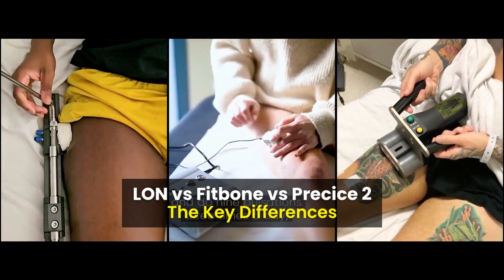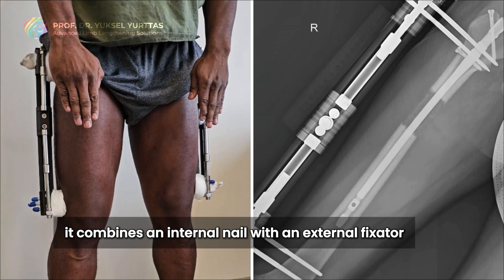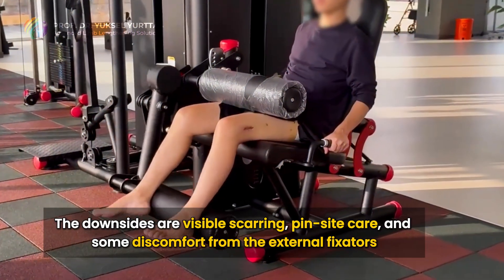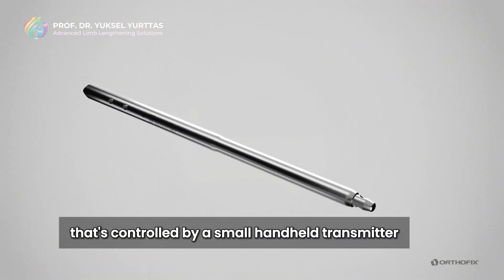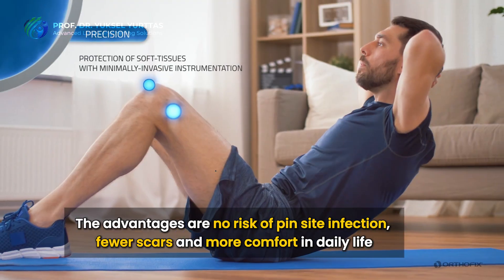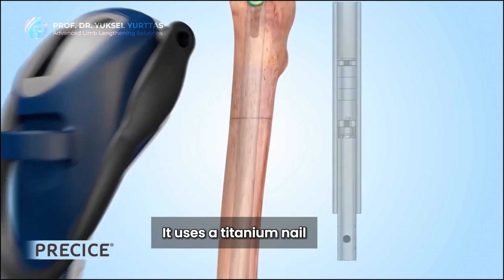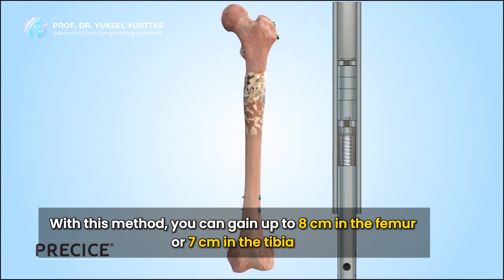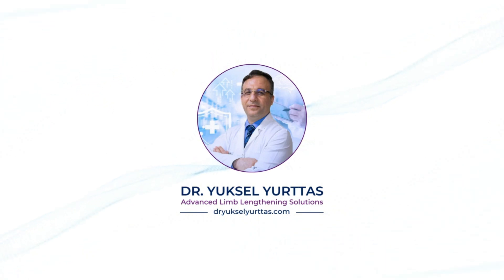Limb Lengthening Methods Compared | LON vs Fitbone vs Precice 2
Limb lengthening surgery has advanced in amazing ways. Today, patients can choose between several limb lengthening methods depending on their goals, budget, and lifestyle. In this video, we compare the three most popular techniques: LON, Fitbone, and Precice 2.

- The LON method is considered the most cost-effective. It combines an internal nail with an external fixator during the lengthening phase. Because it is weight-bearing, patients can usually begin walking with support within the first week after surgery. LON allows gains of up to 10 cm in the femur or 7 cm in the tibia. The trade-offs are visible scarring, daily pin-site care, and some discomfort from the external fixator.

- Fitbone, developed in Germany, is a fully internal limb lengthening system. It uses a stainless steel motorized nail that is controlled by a small external transmitter. Patients can stand and walk with support soon after surgery and perform their own daily lengthening at home. Fitbone typically allows 7 to 8 cm of new height in the femur and 6 to 7 cm in the tibia. The advantages include no pin-site infections, fewer scars, and greater comfort, although the cost is higher compared to LON.

- Precice 2, developed in the United States, is also fully internal. It uses a titanium nail activated by an external remote controller. The main benefits are very small scars, high precision, and reduced infection risk. However, because the nail is not weight-bearing, patients often need a wheelchair during the distraction phase. With Precice 2, most patients achieve up to 8 cm in the femur or 6 to 7 cm in the tibia. The downsides are limited mobility during treatment and higher cost.

Each method has its own strengths. LON is affordable and weight-bearing, Fitbone offers a balance of safety and mobility with fully internal technology, and Precice 2 provides excellent aesthetics and comfort at a higher price point.

If you are considering leg lengthening surgery, the best choice will depend on your height goals, budget, and lifestyle.

00:00:00 Intro - Limb Lengthening Methods
00:00:10 LON Method
00:00:34 Fitbone
00:01:06 Precice 2

About Prof. Dr. Yuksel Yurttas

Prof. Dr. Yuksel Yurttas is a leading orthopedic surgeon, researcher, and academic with over 25 years of experience, specializing in advanced limb lengthening techniques (LON, Fitbone, Precice) and complex bone reconstruction.